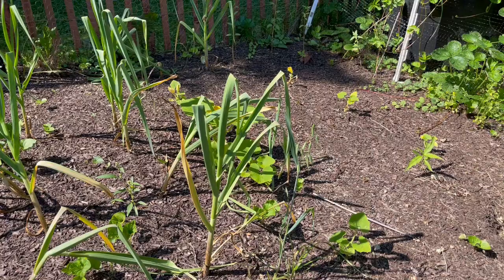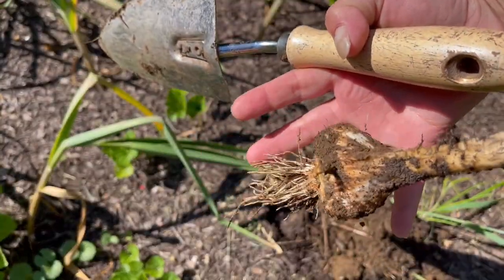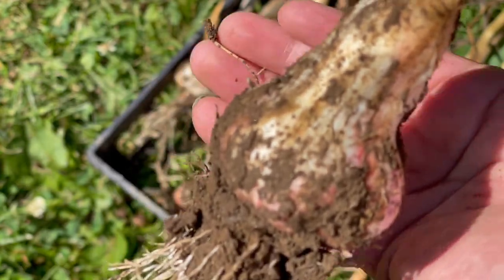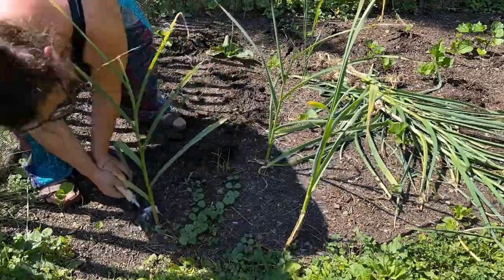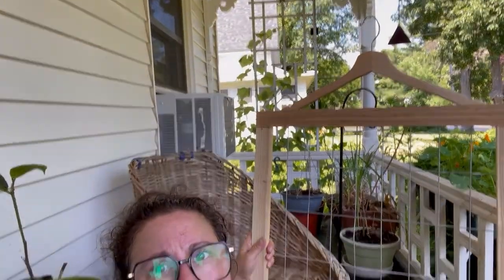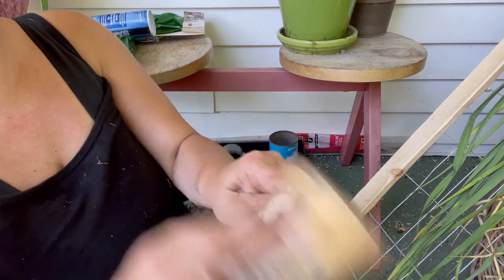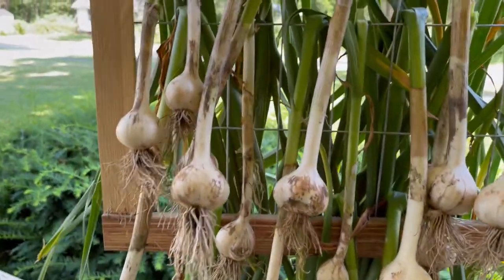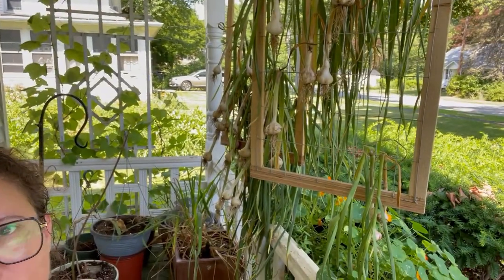Harvesting Garlic - Garden Journal July 12th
Act I - The Garlic Looks TERRIBLE - \o/
Act II - Softnecks & Hardnecks
Act III - Hang ‘Em All!